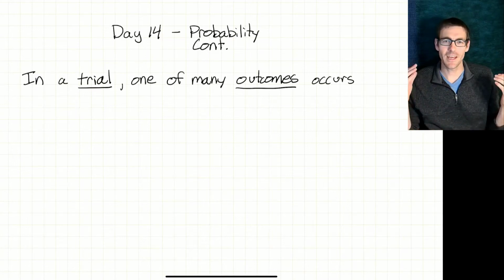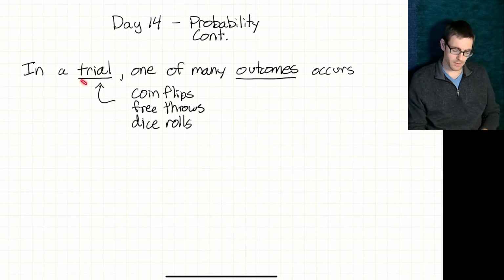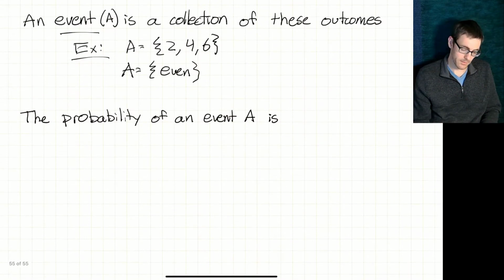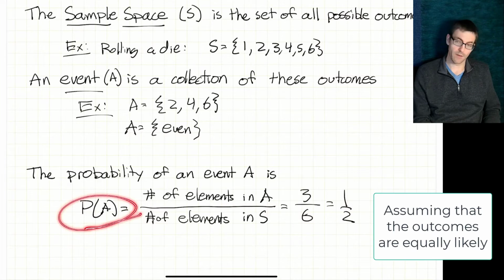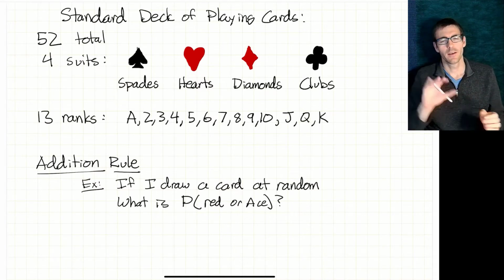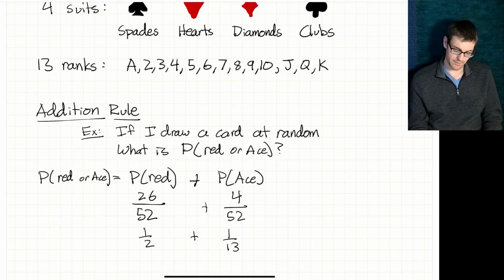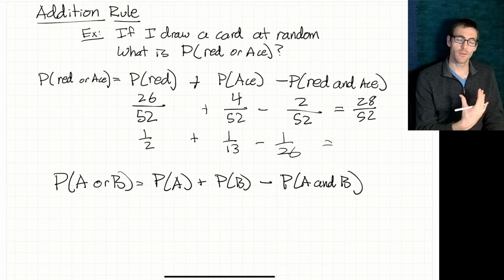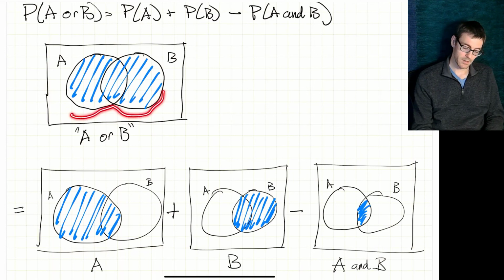Day 14 -- Probability Continuted